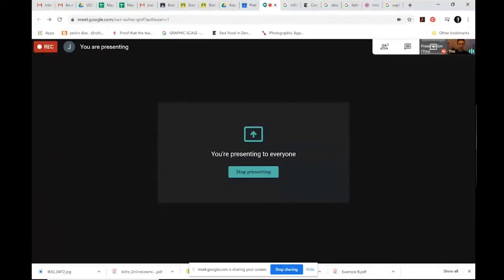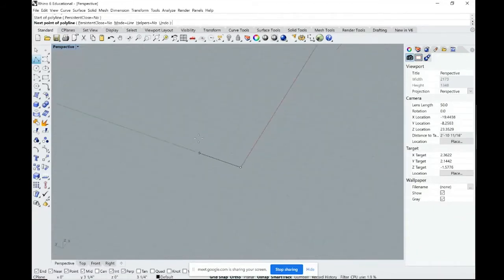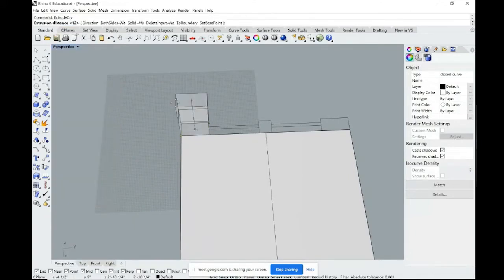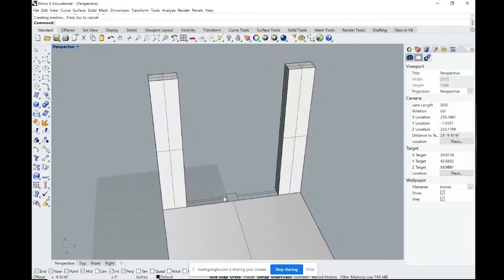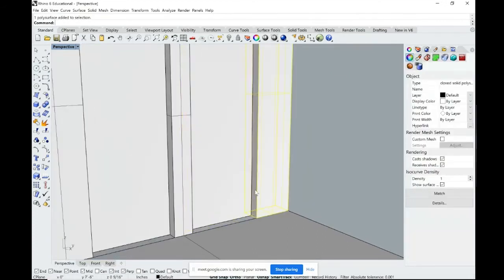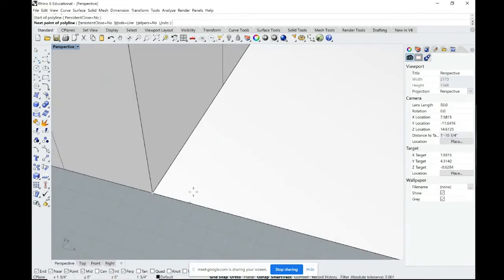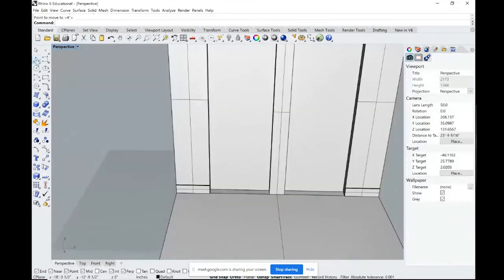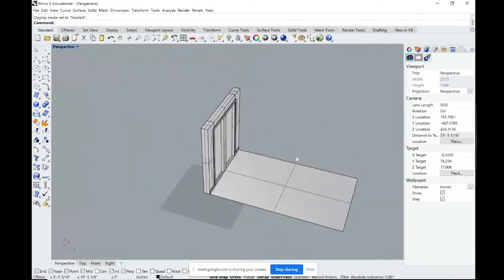Rhino Room Modeling Tutorial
How to take your room measurements and convert them into an accurate 3d model of your space